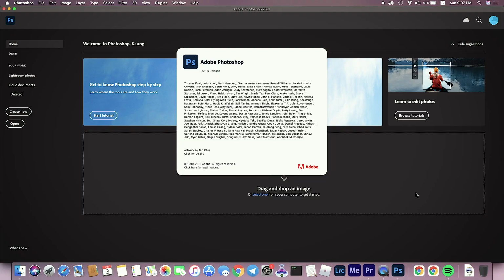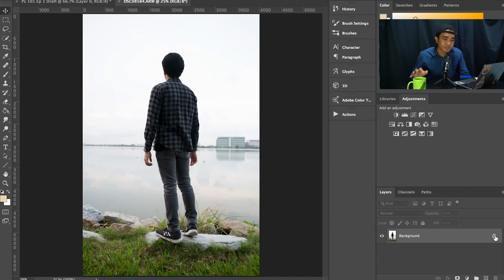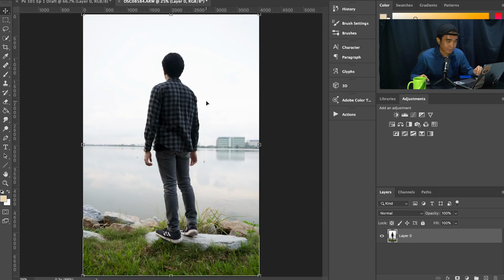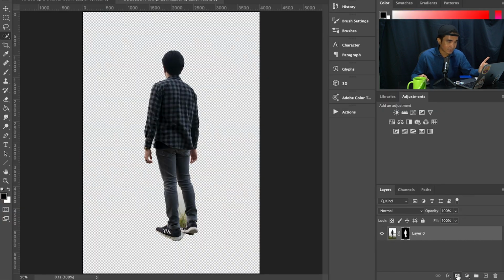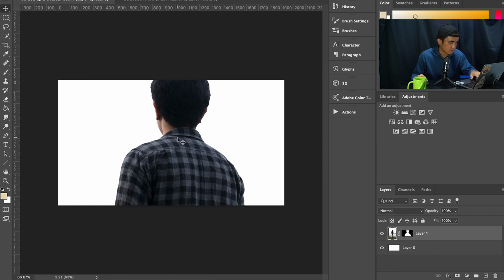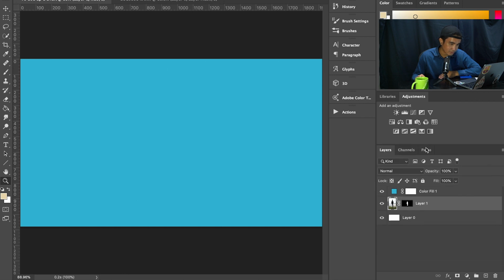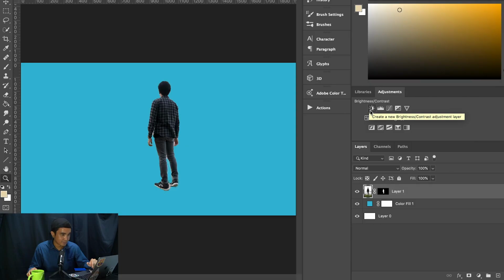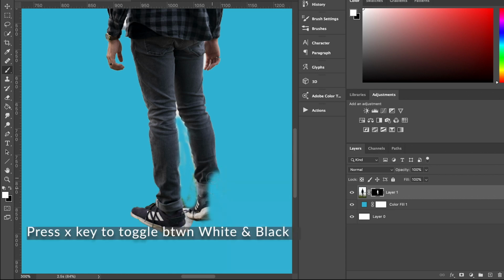Photoshop 101 Ep 1 (Selection & Masking, Layers) l 2021 Version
Hi guys! Tun here and I'm so eggcited to help you guys embark on your photoshop journey with episode 1 here where we'll be starting from scratch and teaching you all the basics of selecting a subject, control its size and learning how layers works in photoshop.

We will be using Photoshop 2021 today just to keep you guys updated with all that is to know about photoshop and the rest is up to your creativity.

Any questions: Feel free to dm me through my instagram